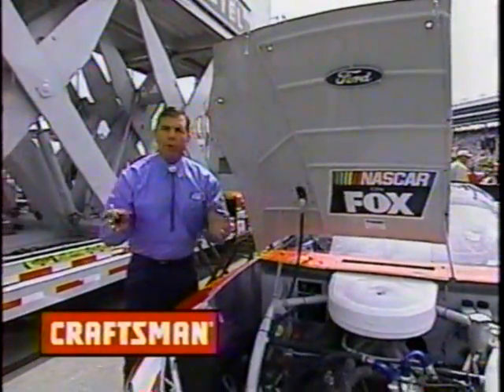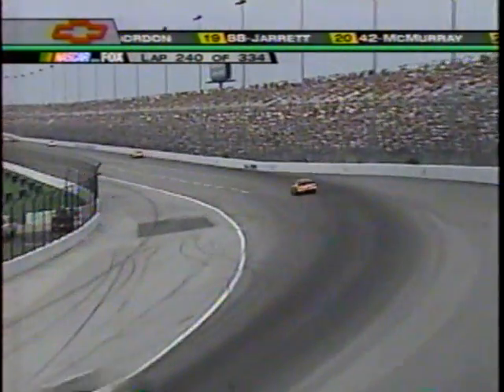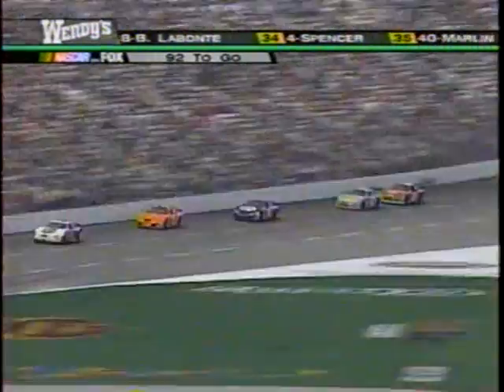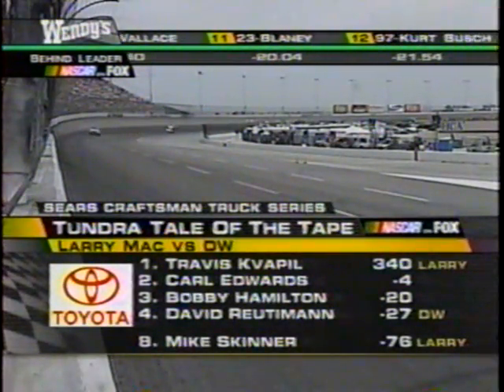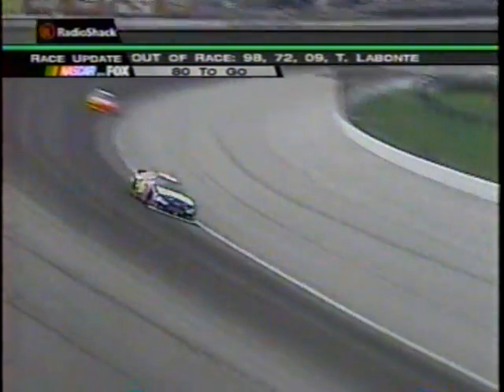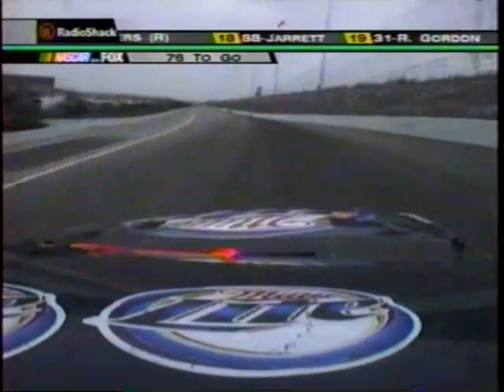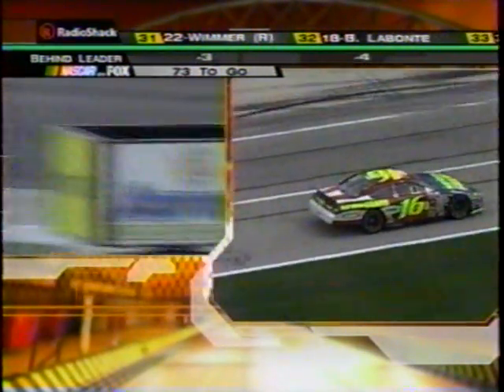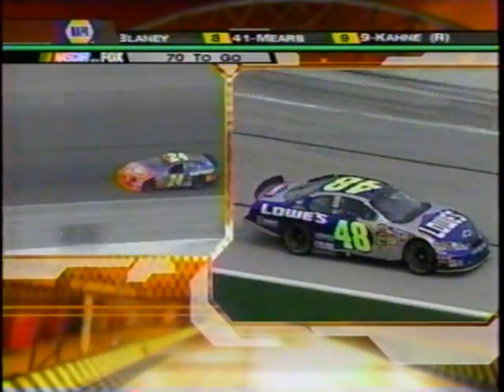2004 Samsung Radioshack 500 [11/16] (Green Flag Stops)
Texas Motor Speedway